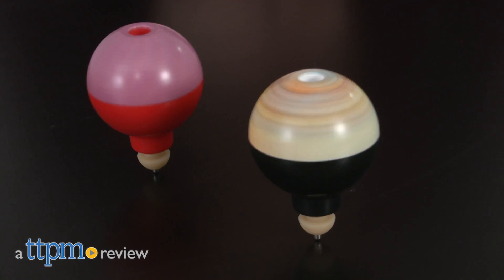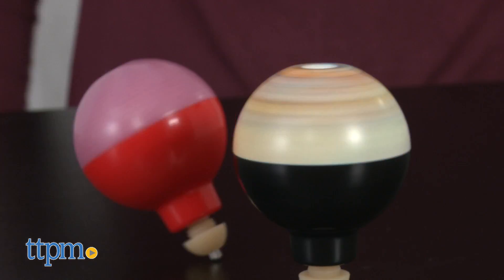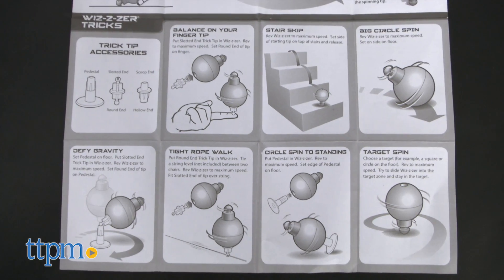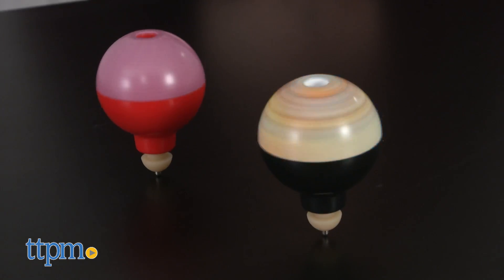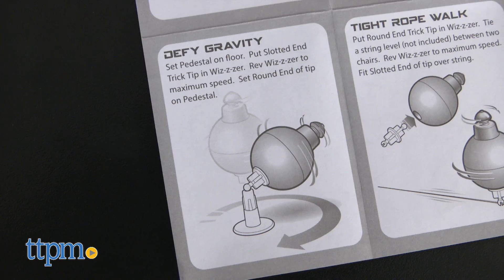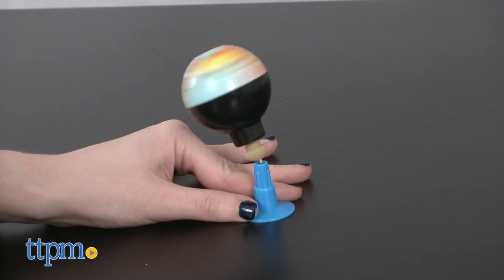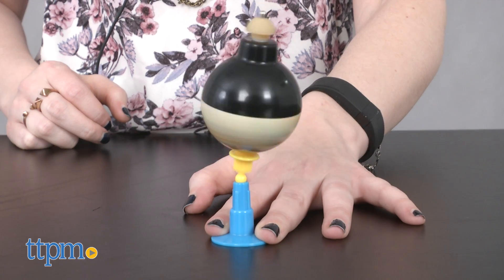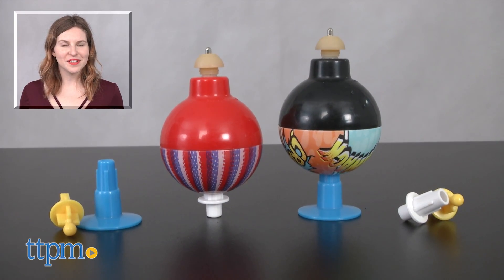The Original Wiz-z-zer from Super Impulse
THE ORIGINAL WIZ-Z-ZER TOP toy review. From Super Impulse, featuring fun graphics, two styles. Top also includes three accessories to turn into from a regular top toy into a trick toy. Based on the original spinning top toy! For full review and shopping info

Product Info: The Original Wiz-z-zer from Super Impulse is a re-introduction of the the classic Wiz-z-zer spinning top toy, originally introduced back in 1969. Super Impulse is bringing back the Wiz-z-zer with a brand new look and moves.
The original top is known for bringing innovation to the classic top toy by nixing the need for a string to spin it and introducing a high-tech bearing that allowed it to spin at high speed. Super Impulse is bringing it back and adding accessories that move it beyond a simple spinning top toy. There is also a handy guide to teach you how to get started as well as how to do different tricks.

To start spinning it, you’ll need a hard flat surface. Then roll the Wiz-z-zer along the surface in a half-circle keeping the side of the rubberized tip in contact with the surface. The longer you wind it up, the faster the Wiz-z-zer will go. When you are ready, place the tip down on the surface and let it spin.

The real fun though comes in the form of the tricks. The top comes with three accessories to use for the tricks: a pedestal, slotted/rounded end, and scoop end. The guide contains 18 tricks along with three games you can play with the Wiz-z-zer. Roughly half the tricks though will require more than one Wiz-z-zer to do them. Like using a yo-yo, there is a learning curve to the Wiz-z-zer. Tricks like the Circle Spin to Standing, Big Circle, and Defy Gravity were the easiest. The rest get much more difficult such as the Finger Balance, or those that require balancing one Wiz-z-zer on top of another. These are tough and we haven’t been able to achieve them yet, even after practice.